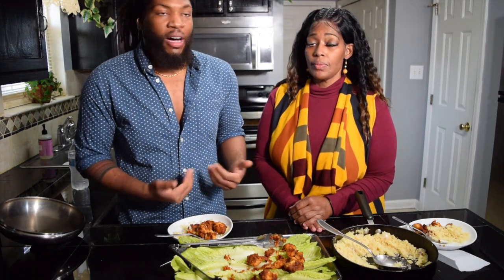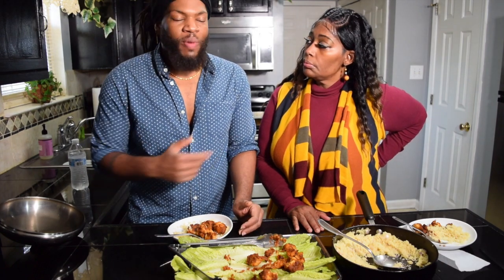Homemade baked cauliflower and toasted couscous + Weight loss; going from size 32-34 to size16-18!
My mom joined me in the kitchen to cook homemade baked cauliflower and toasted couscous. We cooked and then she shared her weight loss journey; what it took at nearly 400 pounds to go from a size 32-34 to size a 16-18!